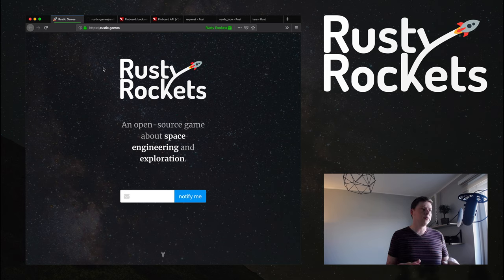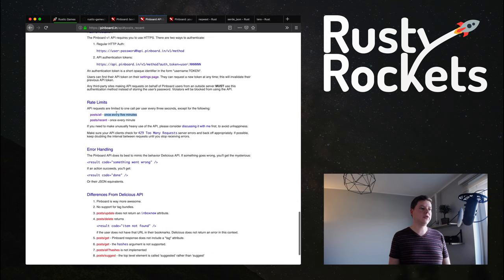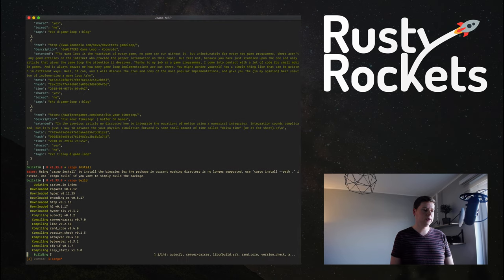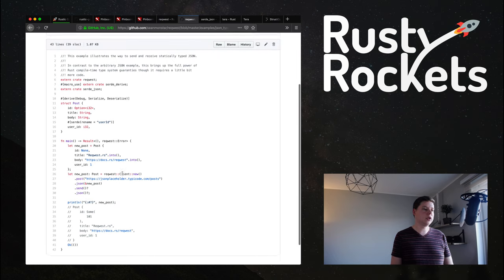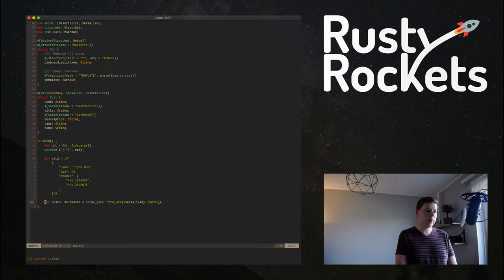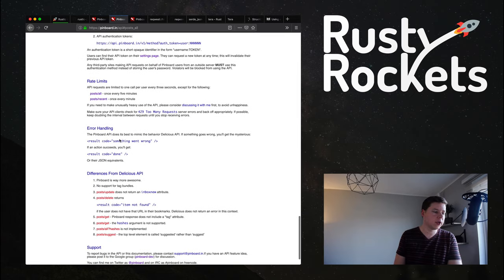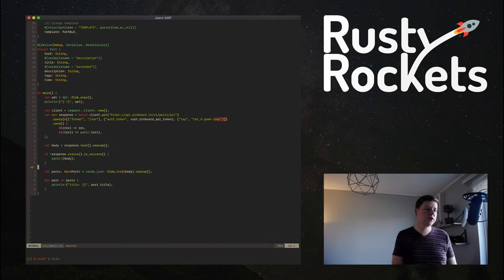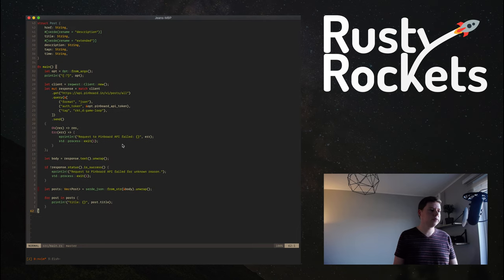Open Source Contributions #2 – Bulletin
In this second instalment of the "Open Source Contributions" collection, I focus on a new utility I'm writing to help me use the website to expose my collection of game-development related resources I've gathered in the past year.

There are still many things to improve in this project. If you'd like to contribute, check out the GitHub Issues page (and maybe even do a recording of your own, for other people to learn!)